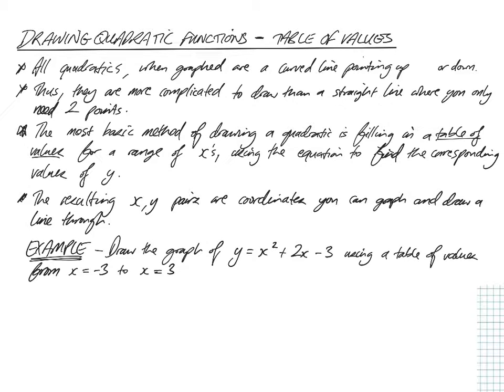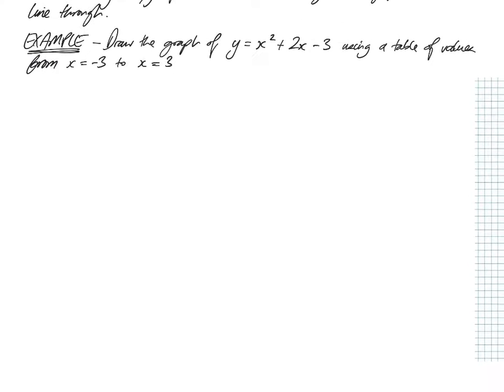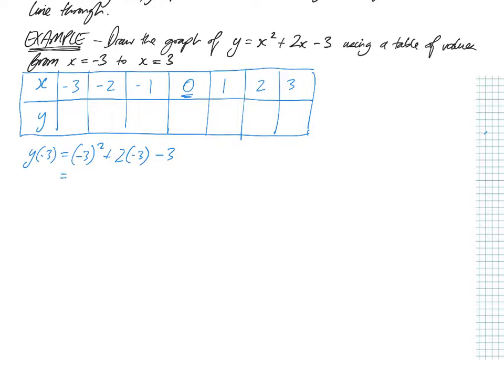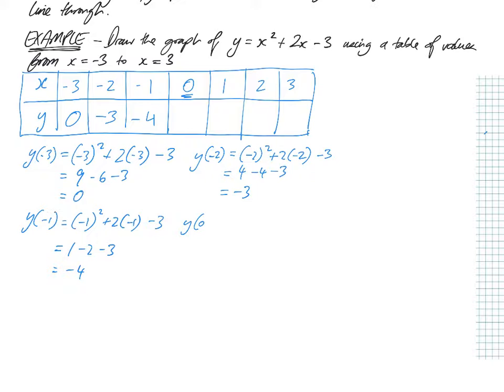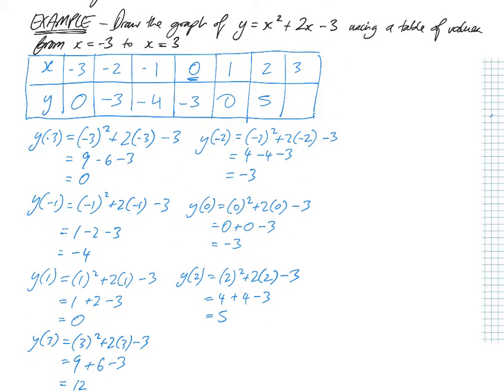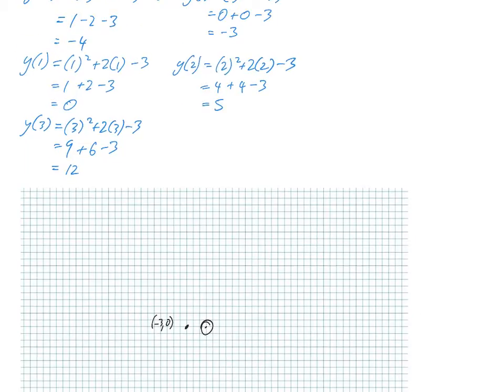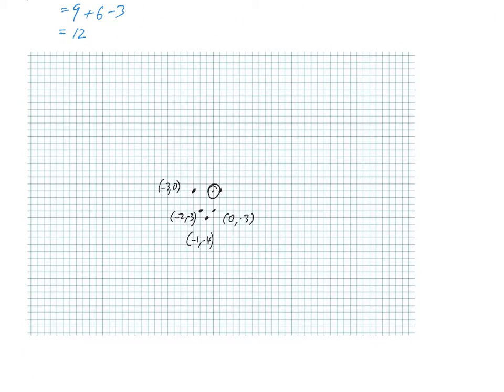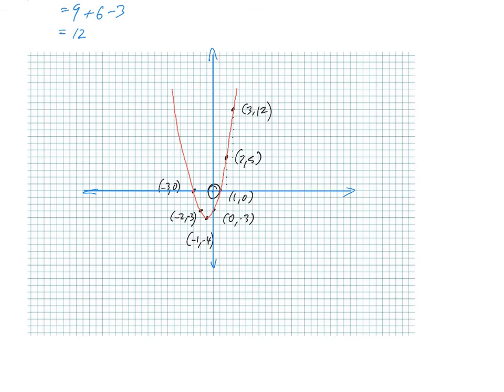Drawing Quadratics with a Table of Values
Video on drawing Quadratics with a Table of Values.